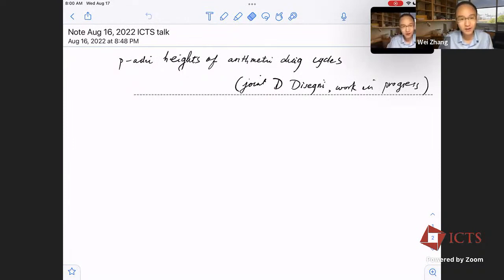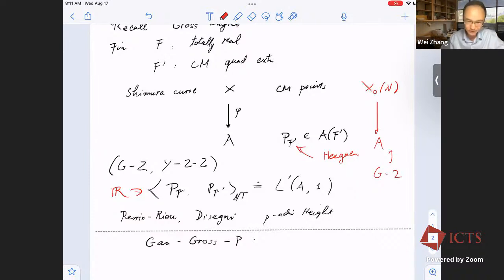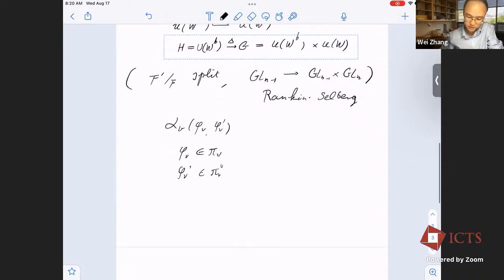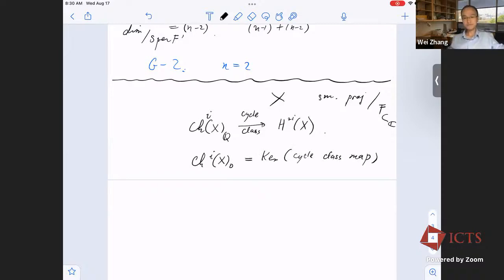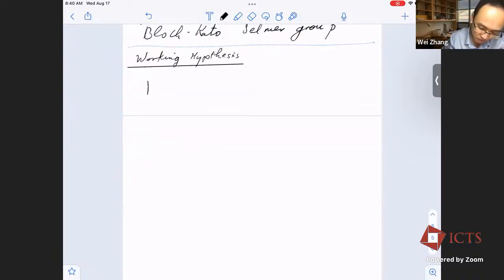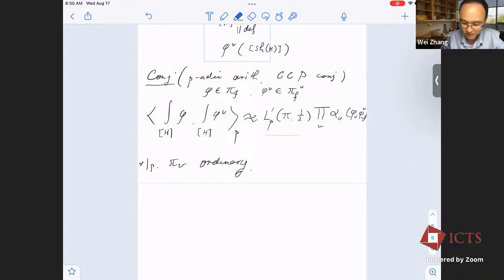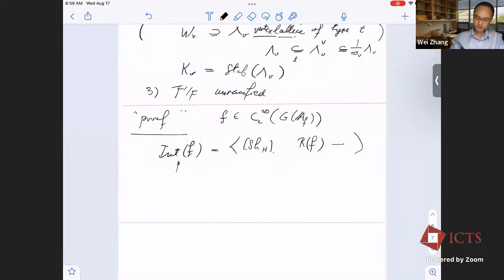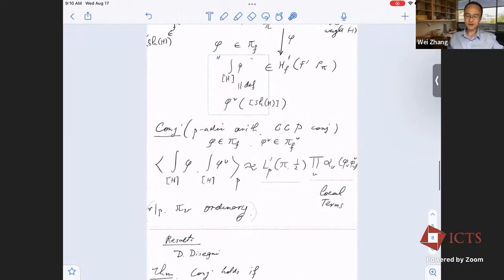p-adic Heights of the Arithmetic Diagonal Cycles by Wei Zhang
PROGRAM

0:00:00 p-adic Heights of the Arithmetic Diagonal Cycles
0:01:53 Recall - Gross Zagier
0:07:59 Gan - Gross - P
0:15:35 Waldipurge, Ichino Ikeda
0:16:54 GGP
0:22:27 Remark - Known for unitary GGP
0:31:15 Benhenson Block
0:35:31 Wekovan p-adic height pairing
0:40:18 Working Hypothesis
0:49:29 Conjecture
0:53:18 Results
0:59:22 Proof
1:04:12 Q&A